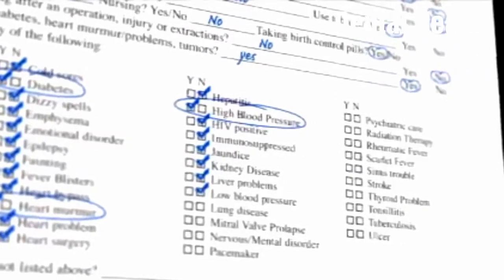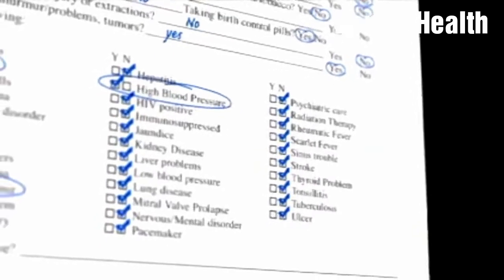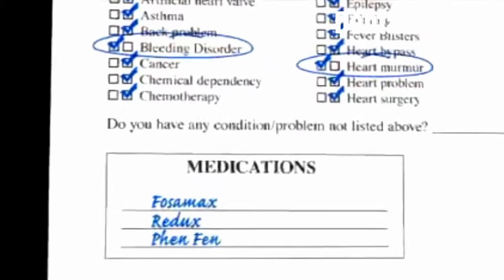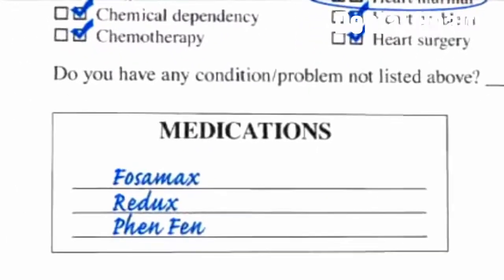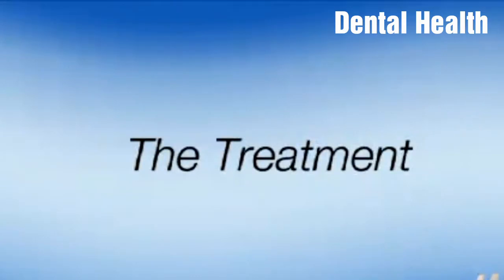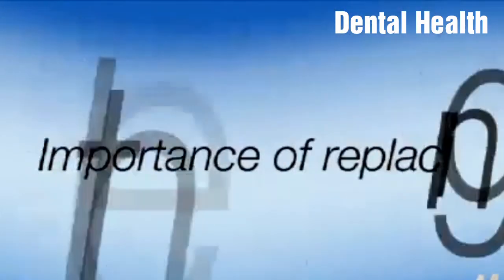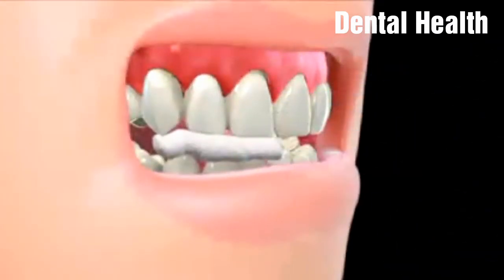tooth extraction سمپل دانت نکلوانا# by dental health